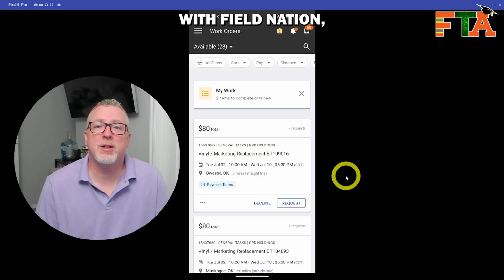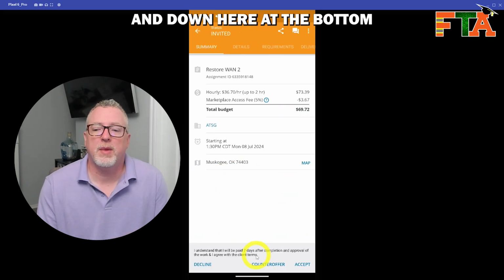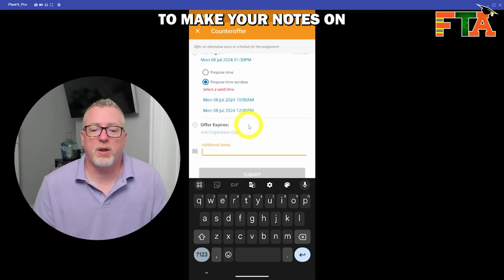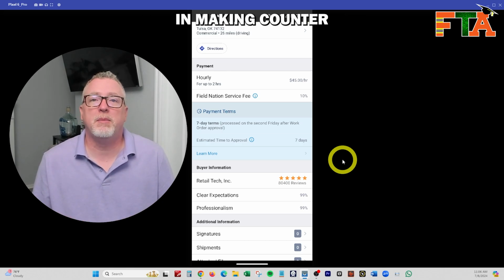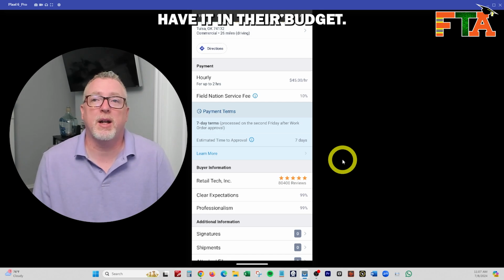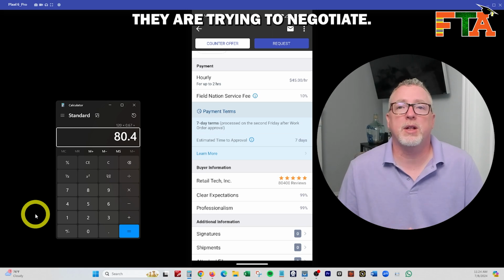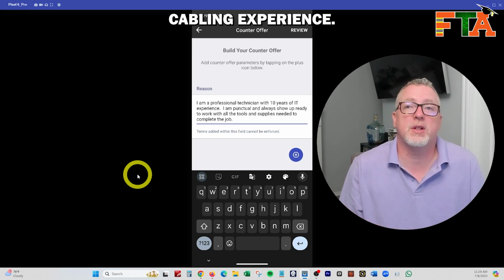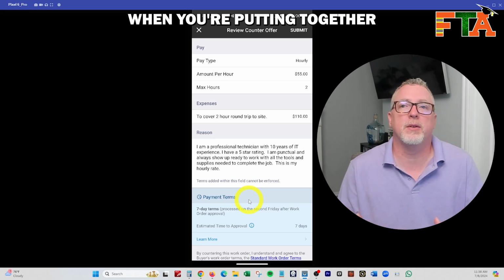Maximizing Counter Offers on Tech Labor Platforms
Want to know how to make successful counter offers for higher hourly rates, to change the date of a job, or for travel pay?  This video shows how to make counter offers on Field Nation, WorkMarket, and CloudWork Pro apps.  I also discuss how I word my offers as well as how to calculate your rates.

🤔 Have questions about:
Field Nation?
Work Market?
CloudWork Pro?

🎥 Video Summary:

Hi, this is Michael with Field Tech Academy. Today’s video is about making counter offers in Field Nation, WorkMarket, and CloudWork Pro mobile apps. A follow-up video will cover desktop apps. I’ll first show the functionality and then explain my mentality and calculations for counter offers.

Starting with Field Nation, locate a work order, and select "counter offer." Adjust the hourly rate (e.g., from $45 to $55), modify the schedule, and add expenses like travel. Each adjustment requires a reason. Review all changes, then submit. The buyer decides whether to accept.

On WorkMarket, follow similar steps. Select "counter offer" and adjust pay, such as increasing an hourly rate from $36.70 to $65. WorkMarket also allows blended or unit rates. Add expenses like travel and modify the schedule as needed. Be clear in your notes since some details, like expenses, don’t display prominently.

In CloudWork Pro, select "negotiate" to adjust rates, travel, or material allowances. Add comments to explain changes and send your offer.

Now, let’s discuss counter offer strategy. New techs may need to accept jobs at face value to build credibility and ratings. Experienced techs with strong profiles can negotiate higher rates. When setting rates, understand your market. For example, jobs starting at $45/hour might realistically cap at $55–$65/hour, depending on urgency and competition.

Travel pay depends on factors like distance and the IRS mileage rate (currently $0.67/mile). For a 120-mile round trip, $80.40 might suffice. Buyers often resist full hourly rates for travel, so test what works in your market.

When writing counter offer reasons, new techs should highlight professionalism, reliability, and tools. Experienced techs can focus on ratings and proven expertise. Always customize your message to the job and buyer.

Let’s get you out in the field making money.